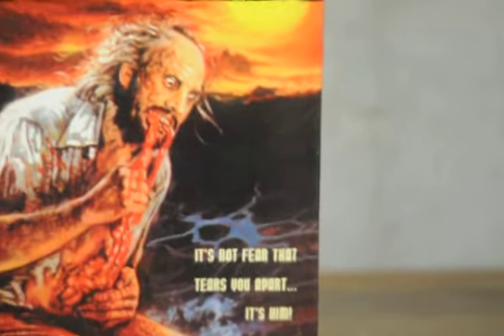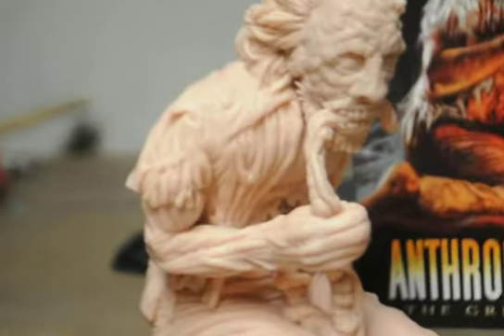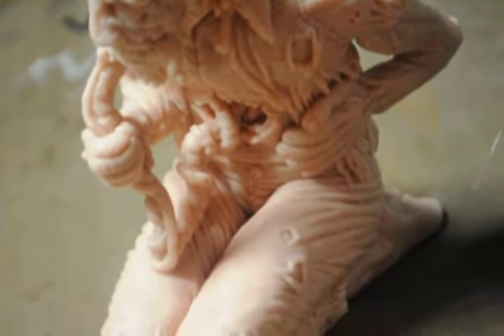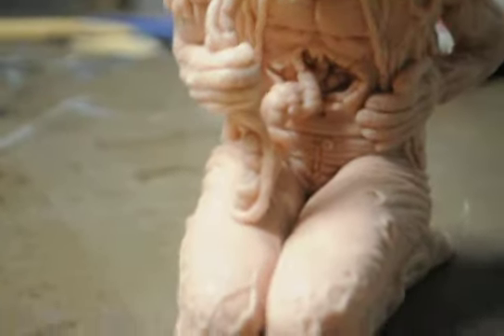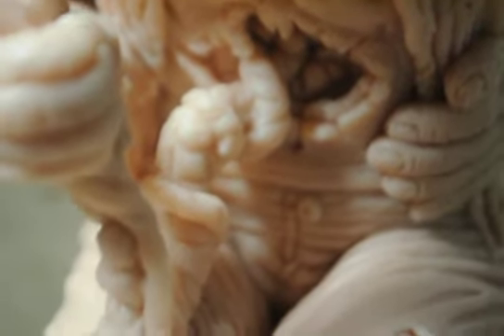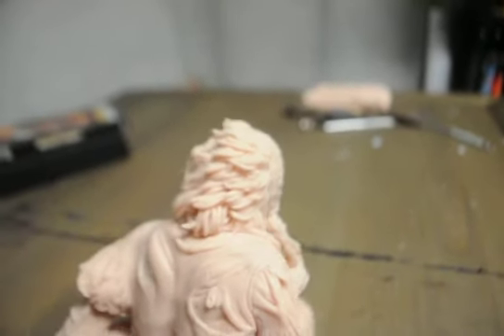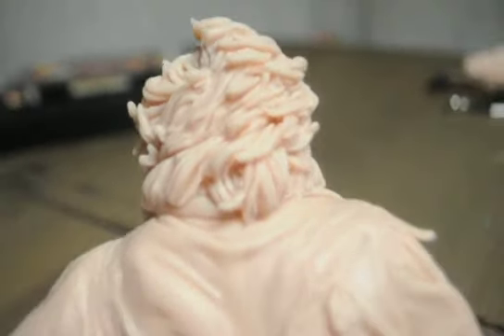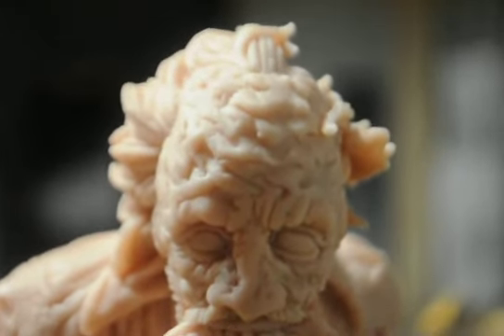ANTHROPOPHAGOUS "Beast" sculpture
Fresh off the drafting table comes the "beast" !! :)